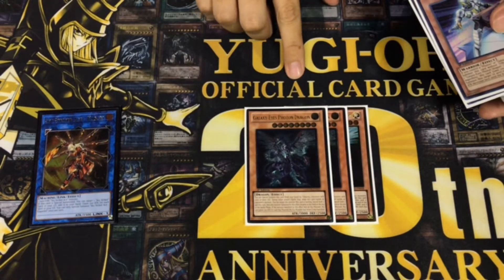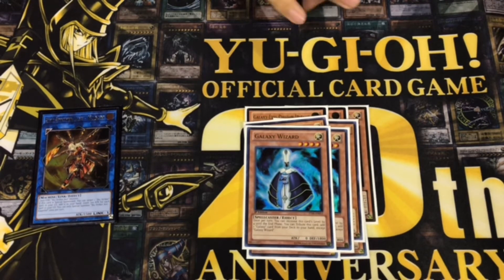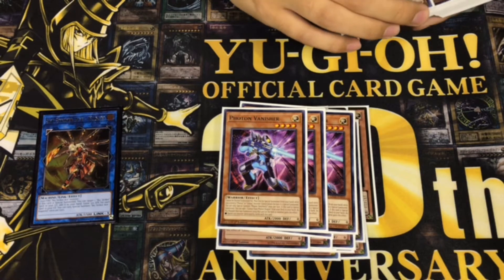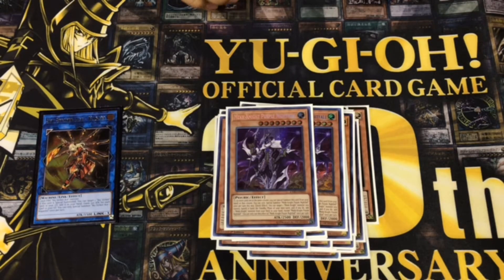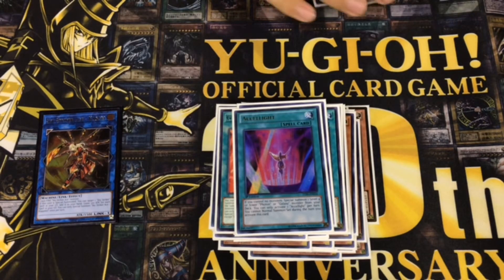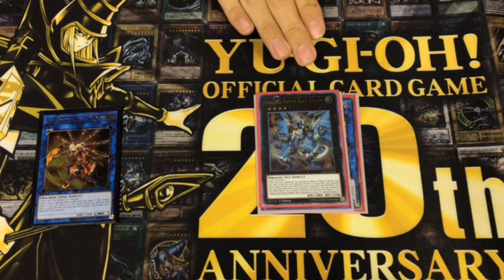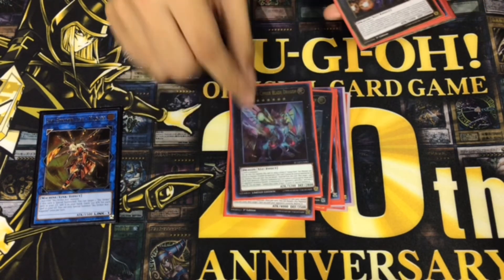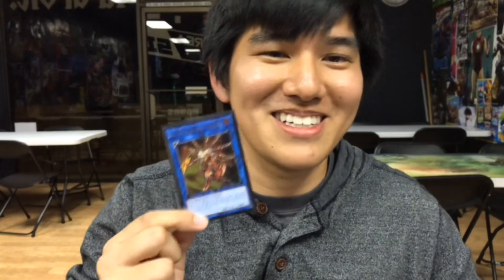Galaxy Deck Profile - November 2018 Yugioh Konami Build Ban List